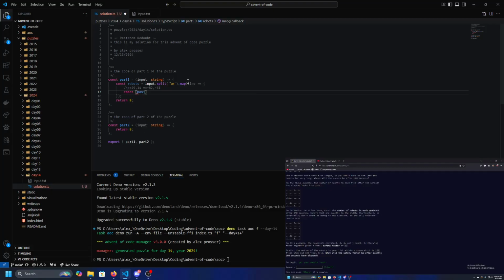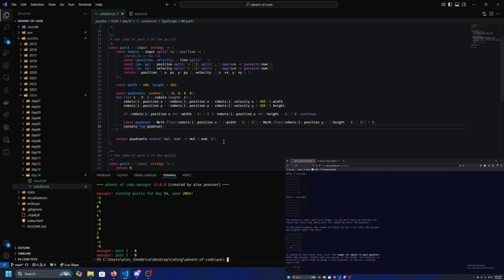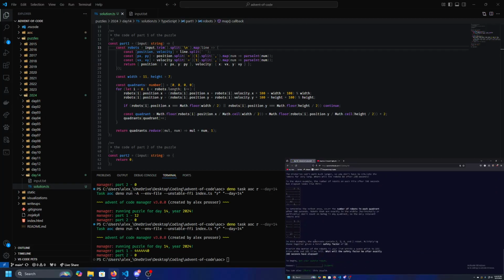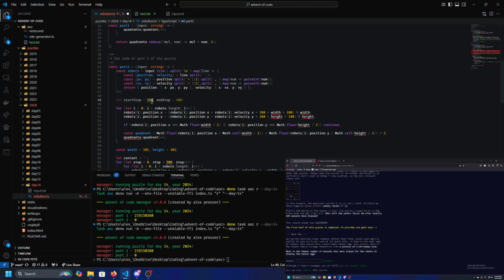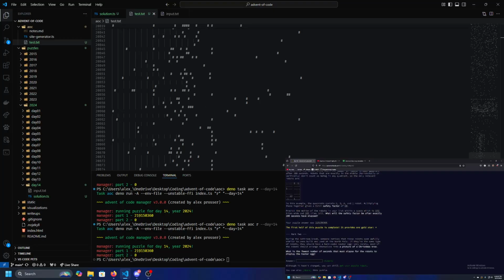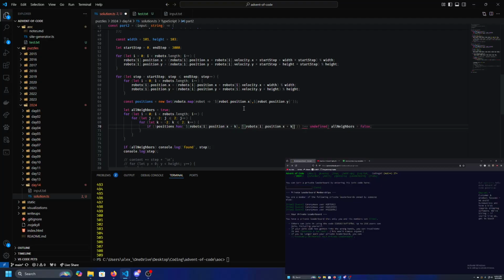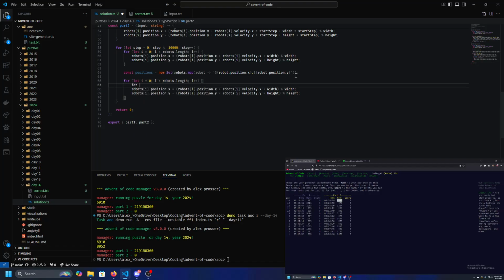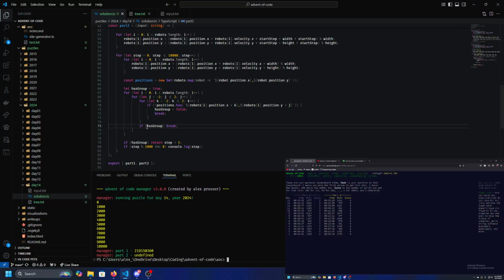Advent of Code 2024 - Day 14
Man, I did not like this one! Making random assumptions about the output shouldn't be a way to solve it.